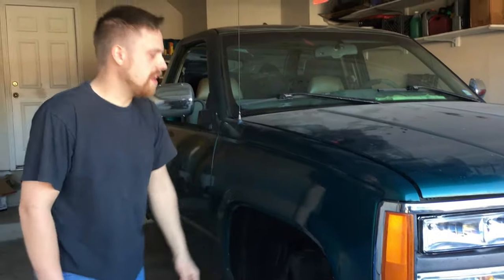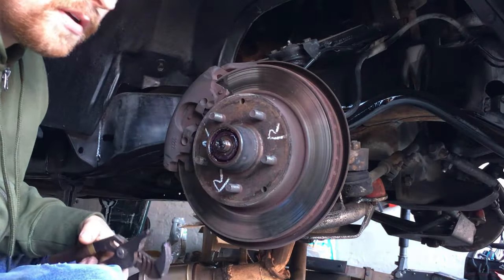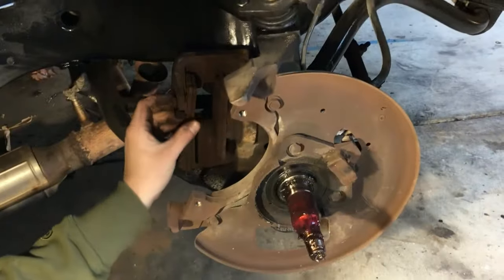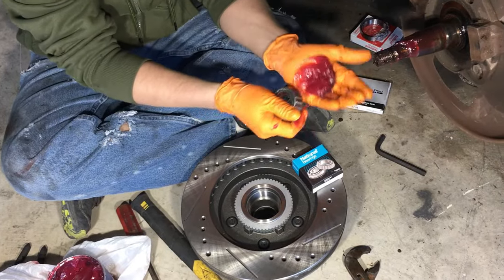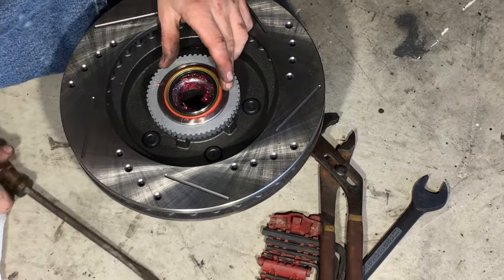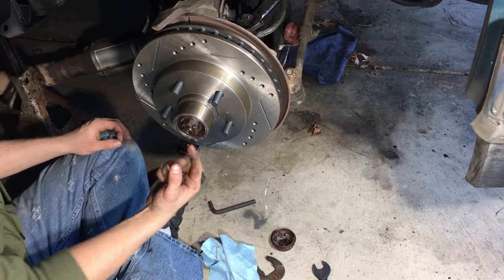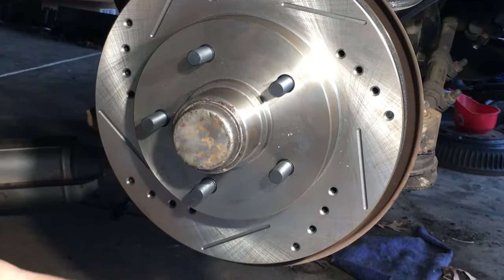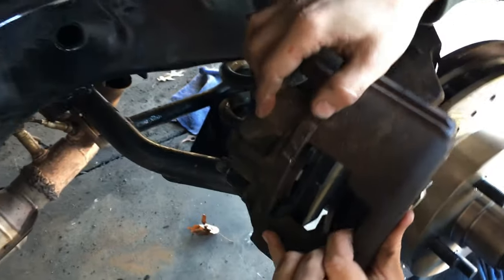How to change brakes and rotors on a Chevy 88-98 C1500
Im going to show you step by step how to replace your wheel bearings, replace rotors, and brake pads on your 88-98 Chevy C1500 pick-up. This is my first video for my series of building up my truck "Grinch"